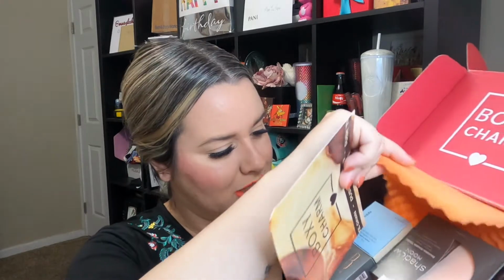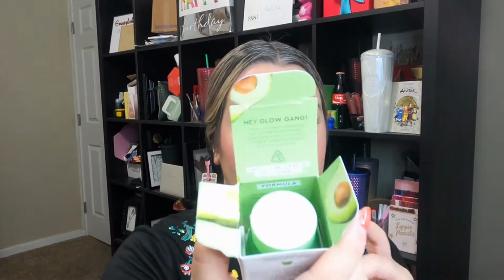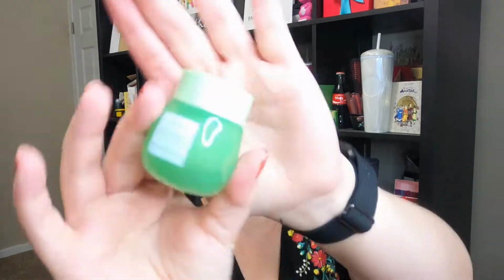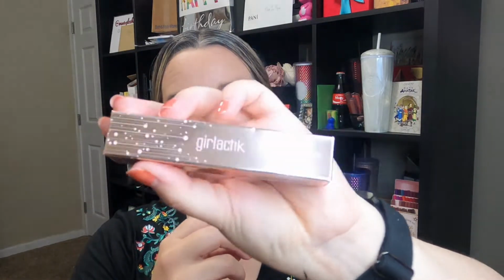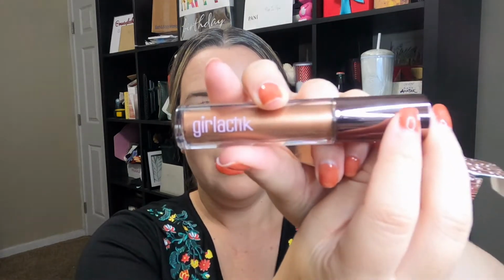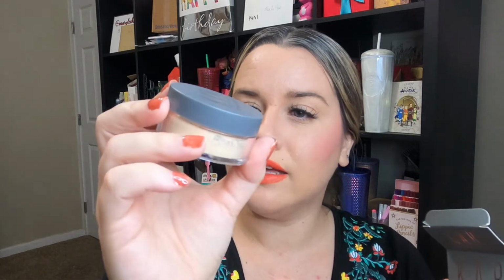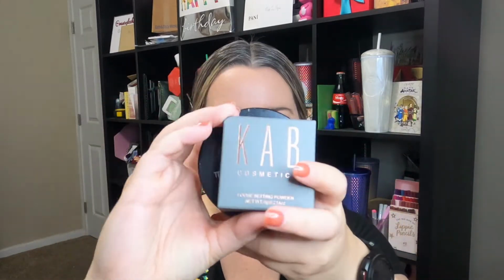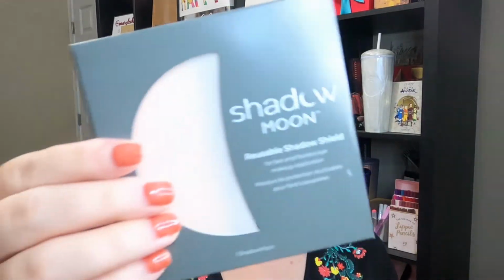BOXYCHARM AUGUST 2022 OPENING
SOOOOOOOOOOOOO IS BOXYCHARM RUNNING OUT OF ITEMS TO SEND SO WE NEED BACK TO BACK DUPLICATES?
ASKING FOR A FRIEND .. AND MYSELF

BoxyCharm is a monthly subscription service that sends 4-5 full-size brand name beauty products to your door for $27.99 per month plus any applicable taxes and shipping costs. We also offer 3, 6, and 12-month prepaid options that offer savings.

MY REFFERAL CODE FOR BOXYCHARM   Marylee-ORDAQSKX

PRODUCTS IN THIS VIDEO  ($145.00)
AVACADO RETINOL EYE CREAM BY GLOW RECIPE  $42.00
STACK THE ODDS BY ALLEYOOP  $38.00
METALLIC EYE SPARKLE SHADOWBY GIRLACTIK  $20.00
LOOSE SETTING POWDER BY KAB COSMETICS  $30.00
REUSABLE SHADOW SHIELD BY SHADOWMOON  $15.00

YOUTUBE THU & SUN